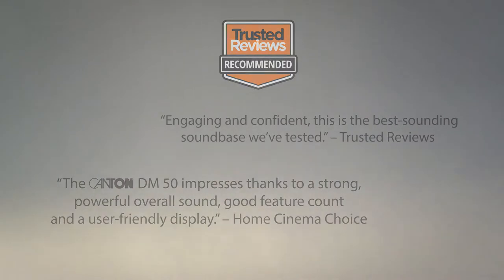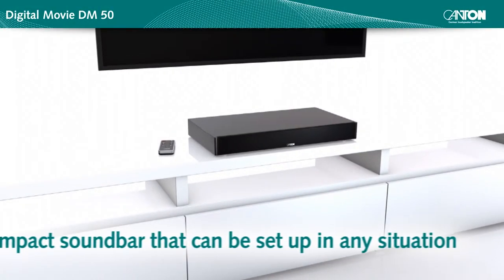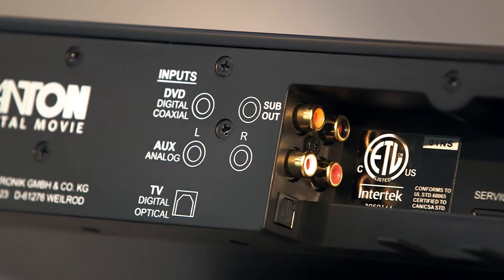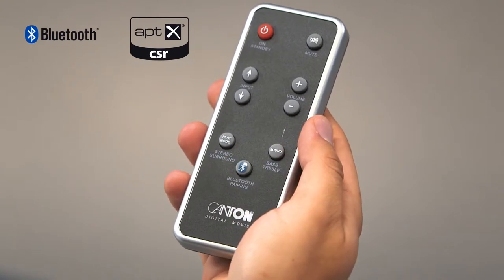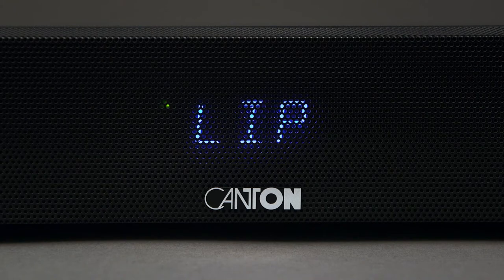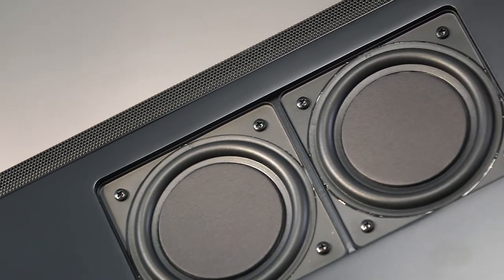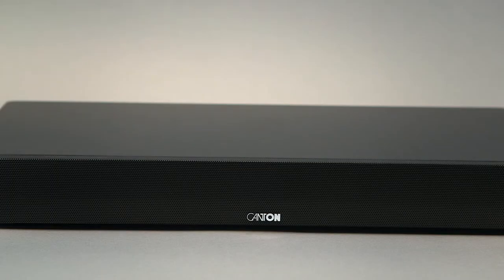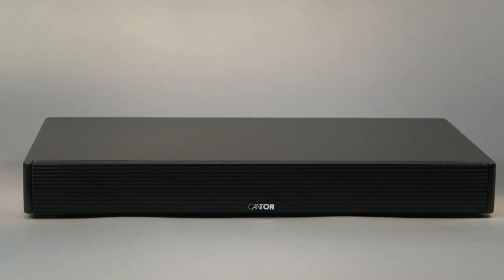Canton DM50 Sounddeck (english Version)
DM 50 - The flexible and compact Sounddeck
54 cm wide, 6.5 cm flat: The DM 50 front surround system is perfect for positioning under flat screen TVs. With a 200 watt system output, virtual surround technology and high quality loudspeaker fittings it is equally well suited to home cinema or music applications. Installation is simple as it only needs one signal cable to link to the flat screen TV.
Thanks to the Bluetooth interface, the DM 50 also dominates the world of smartphones and Tablet PCs at the touch oaf a button on the remote control. As a high quality Bluetooth loudspeaker it als ensures loss-free transmission via aptX technology.